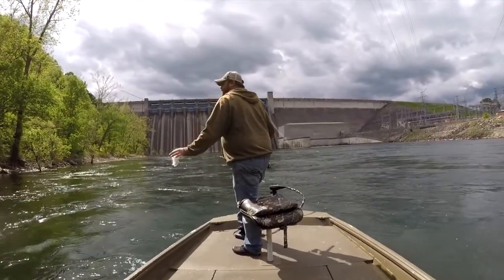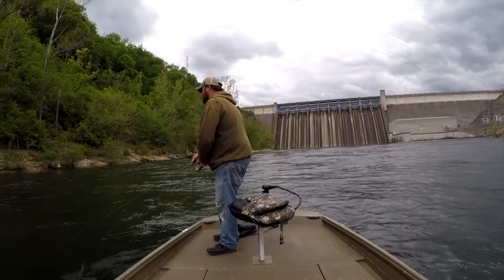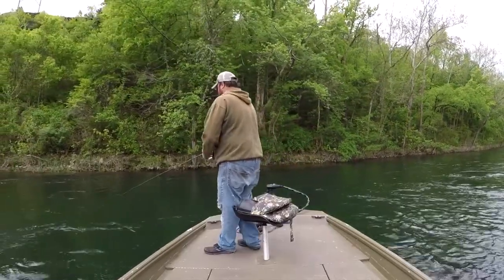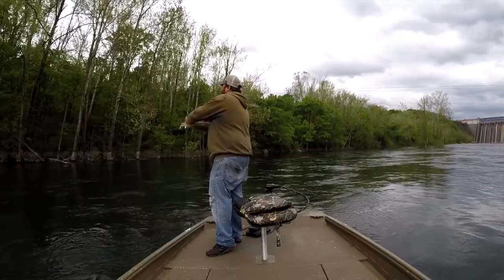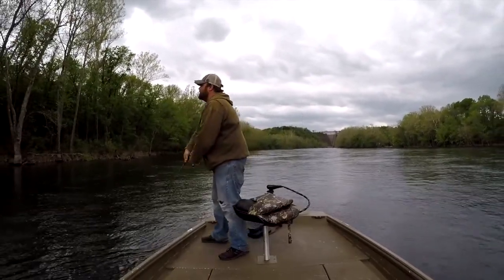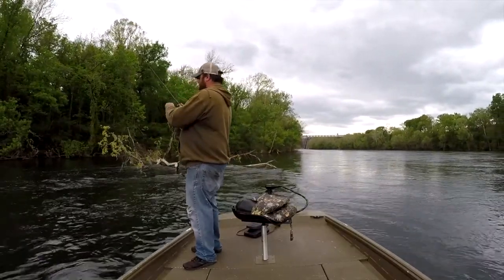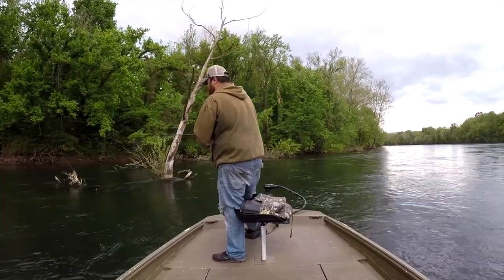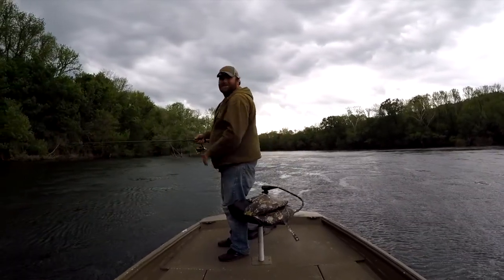Lilley's One Cast, April 29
For those who pay attention to the official stats at the end of each video, we adjusted the total number of videos (days) to reflect the correct number. Sometimes the person who edits forgets to add a digit. it happens.